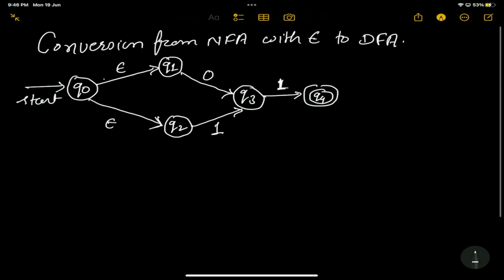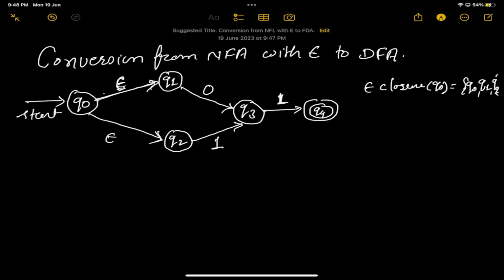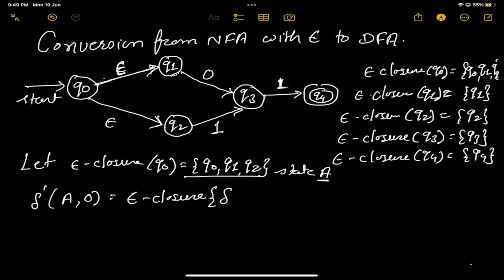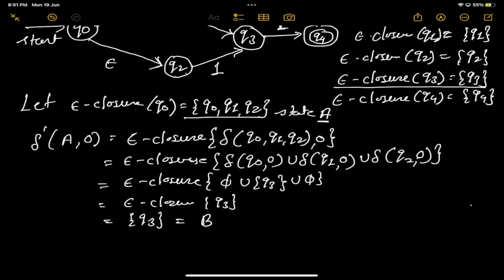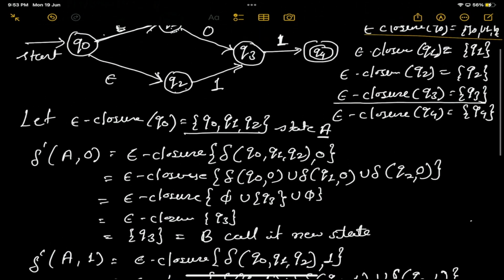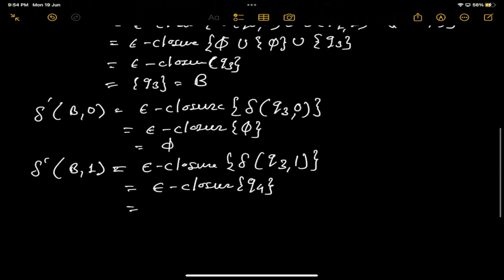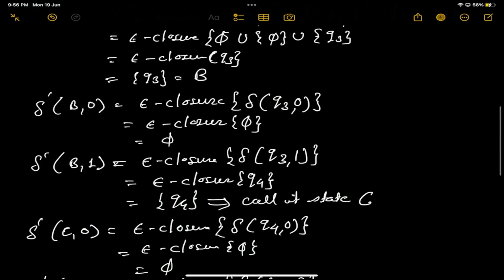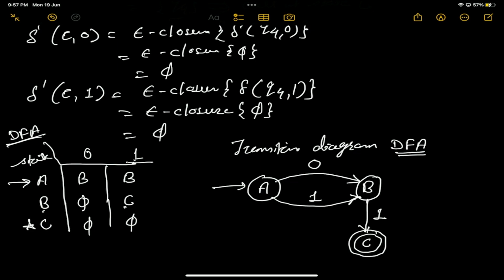NFA with Epsilon to DFA